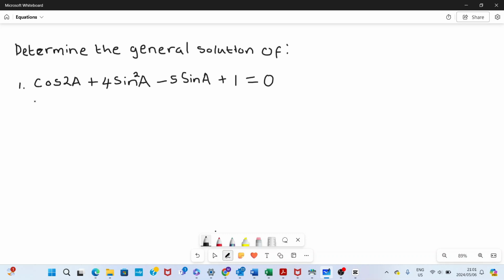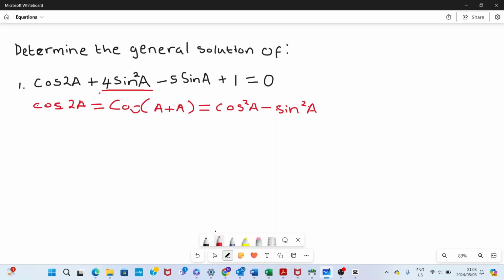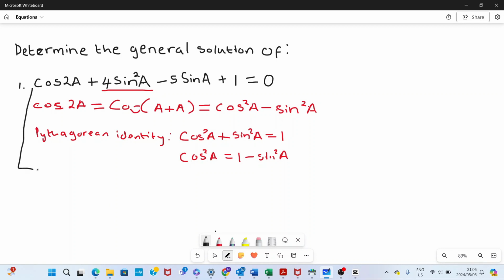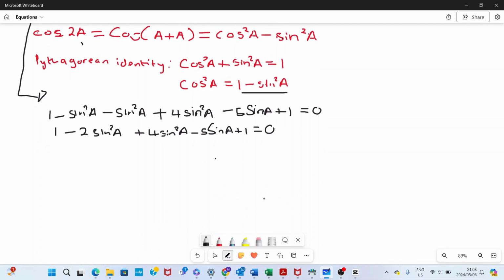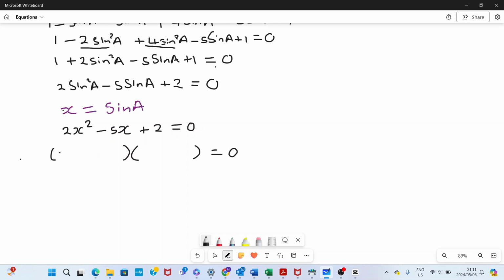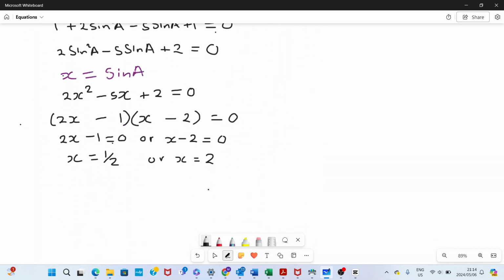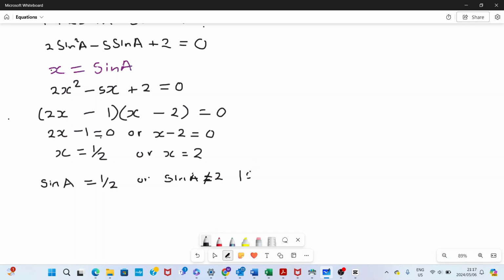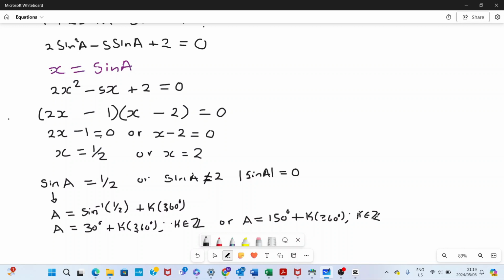Maths| Determining the General Solution for trig equations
Determining the General Solution for trig equations. Applying our knowledge of the Pythagorean Identity and other trigonometric identities.